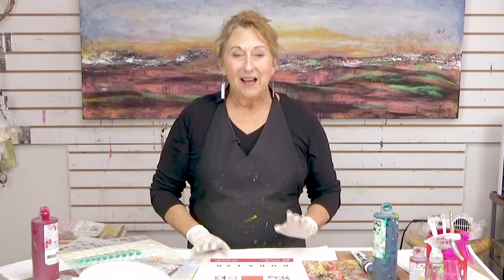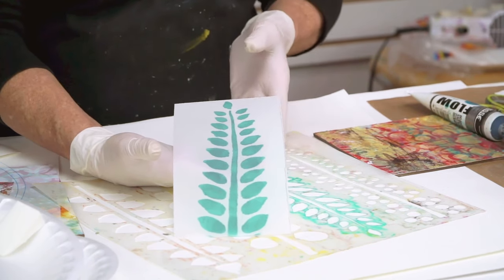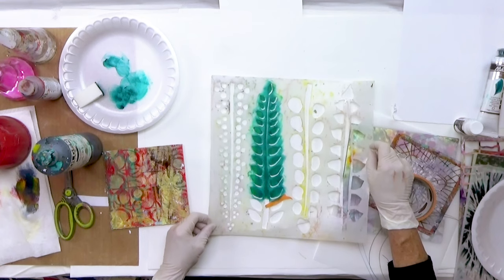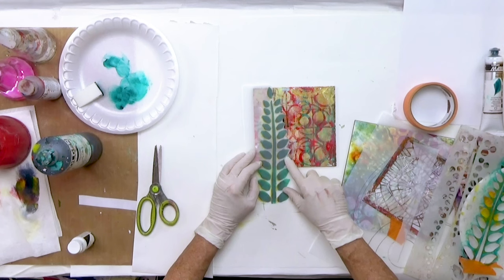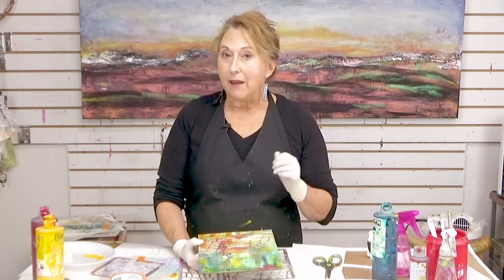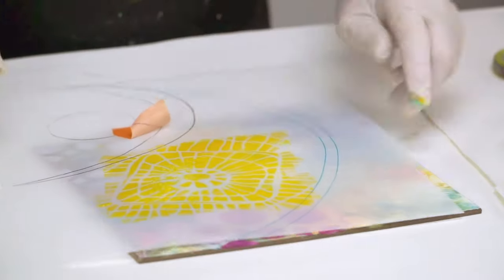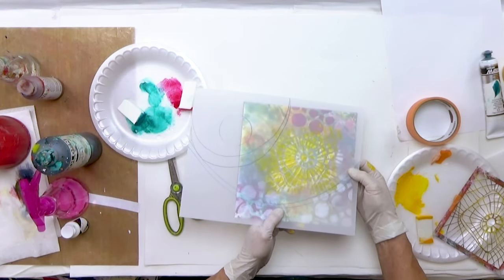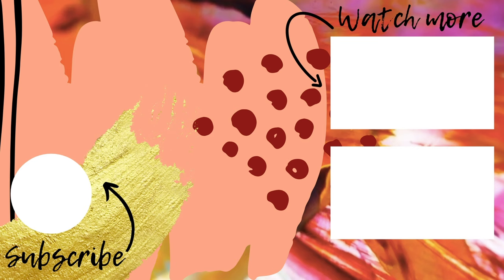Mixed Media Tutorial: Create an Instant Wax Look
Mixed Media Tutorial from Sandra Duran Wilson's Mixed Media Soul Sparks - Create an Instant Wax Look

Use these great painting surfaces to create an instant encaustic look without the wax, using acrylic in this mixed media tutorial from Sandra Duran Wilson!

Here are a few more ideas:
Trace an image and use pencils and markers on both sides of the Dura-lar.
Cut out small pieces to add to your art.
Try inks or watercolors.
Try layering it into textiles or books using thread instead of gel

I would love to see what you create, tag me on Instagram or share your creation in the Creative Awakening Facebook page (links below).

Product Links Used in this Mixed Media Tutorial:

Paints and Mediums

Painting Surfaces

Dura-lar Matte